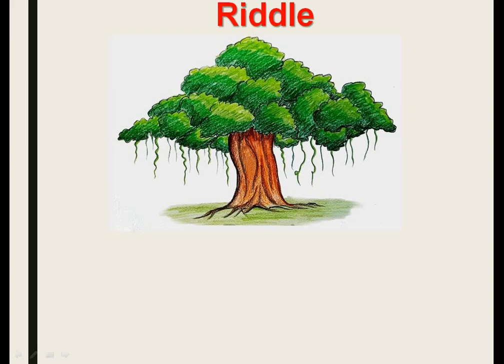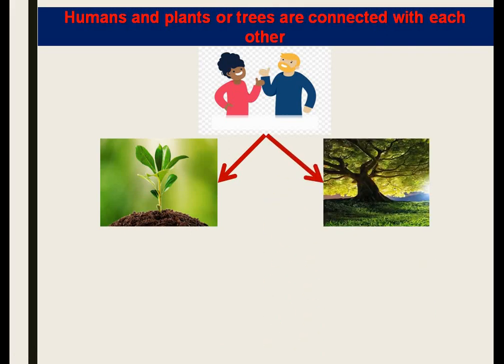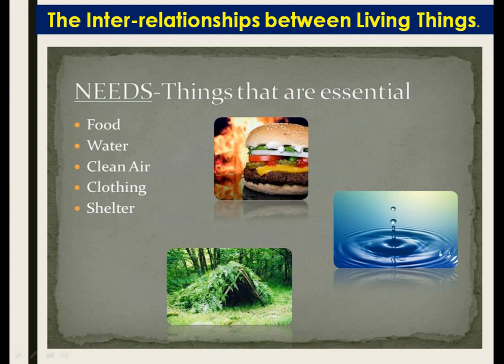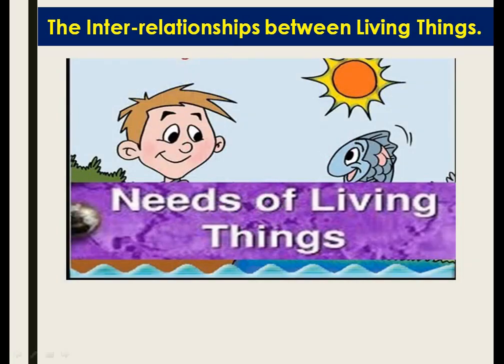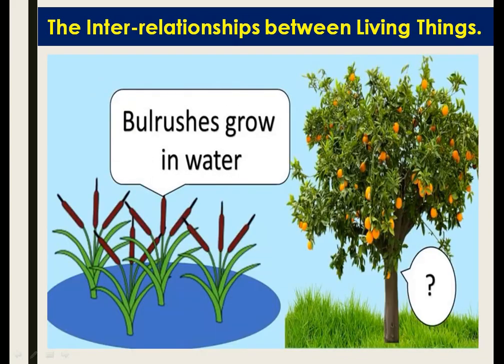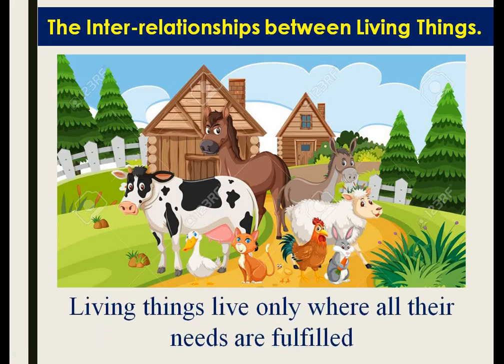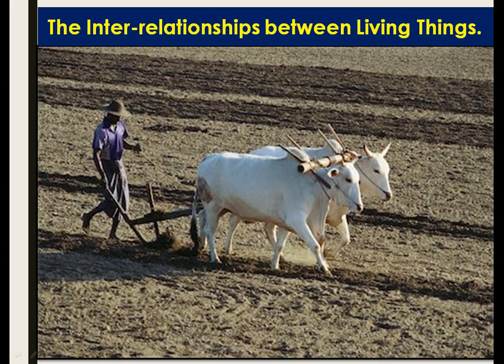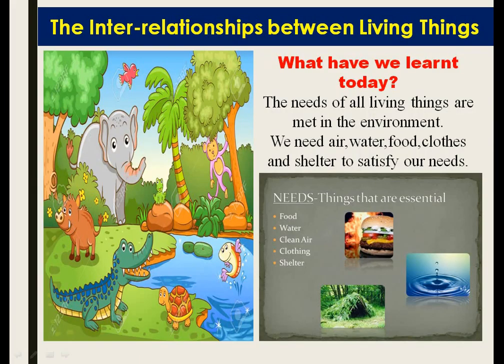Std 4 EVS 1 L2